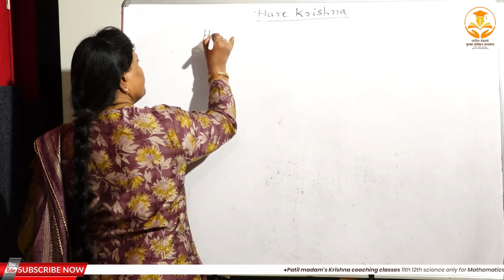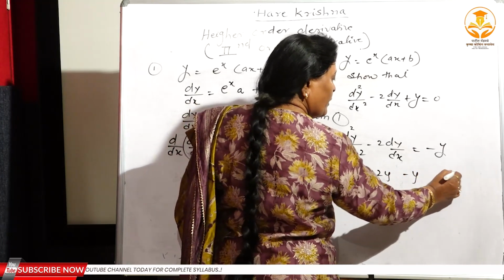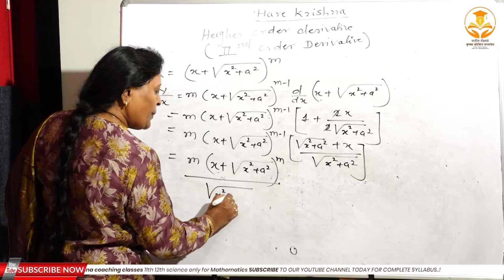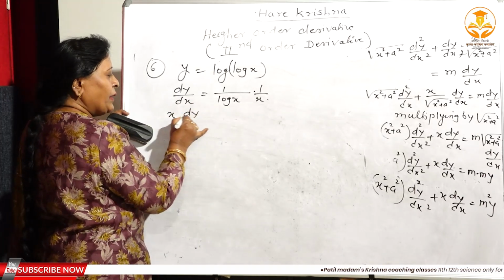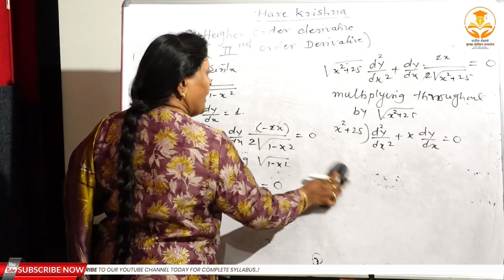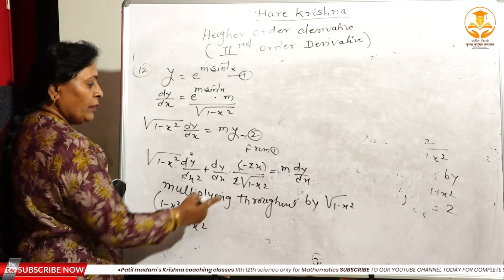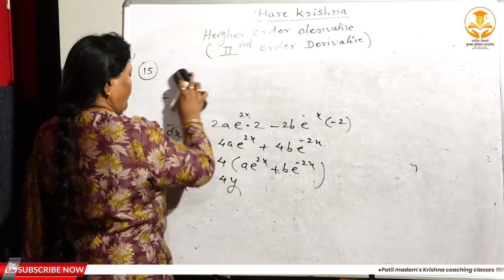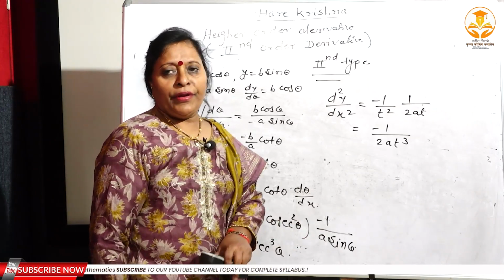Derivative Of Second Order |Patil Madam KCC